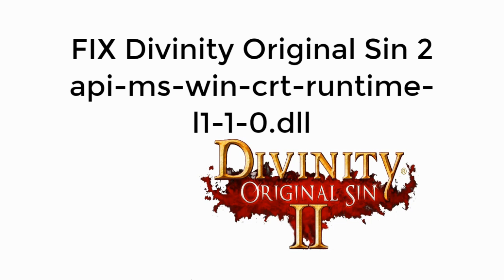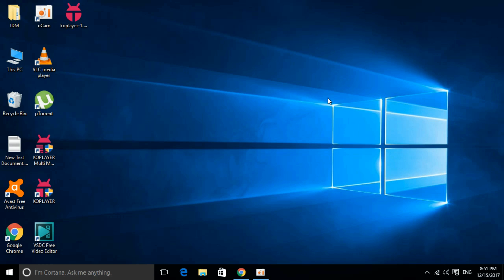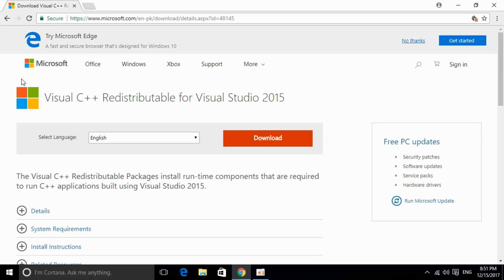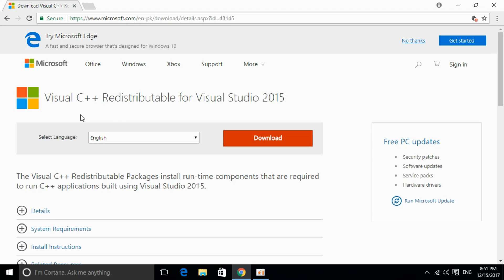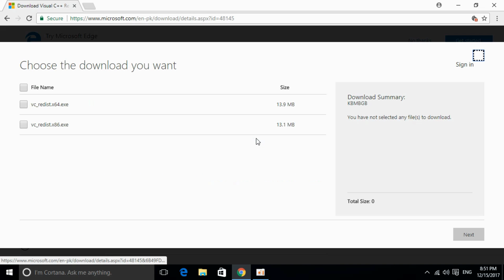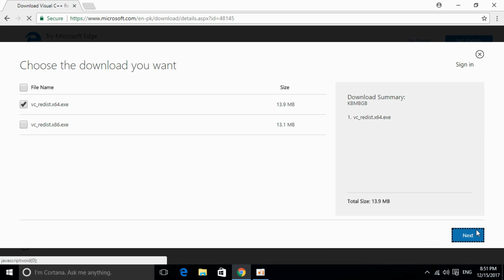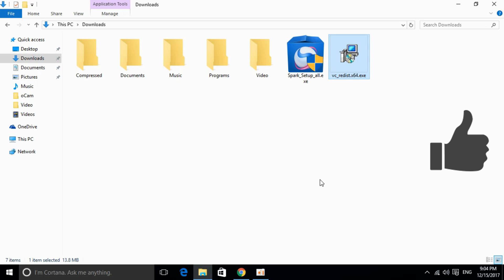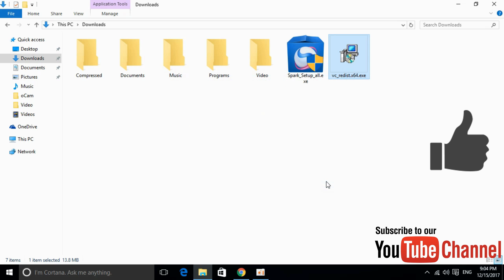How to FIX Divinity: Original Sin 2 Error api-ms-win-crt-runtime-l1-1-0.dll [UPDATED]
Divinity: Original Sin 2, The program can't start because api-ms-win-crt-runtime-l1-1-0.dll is missing